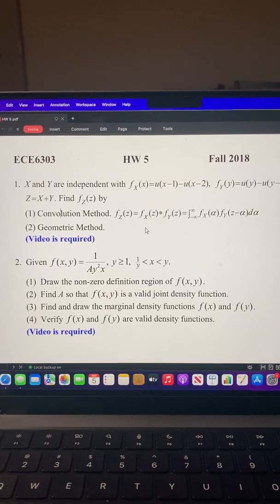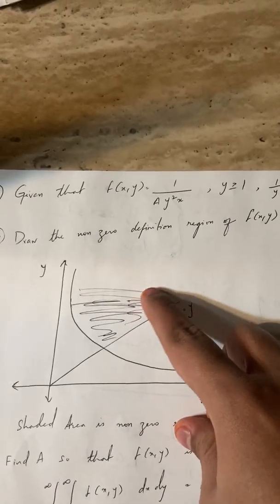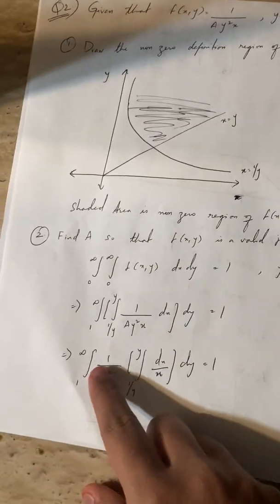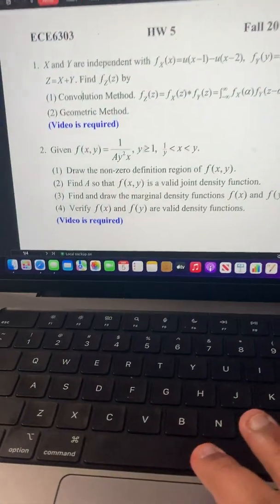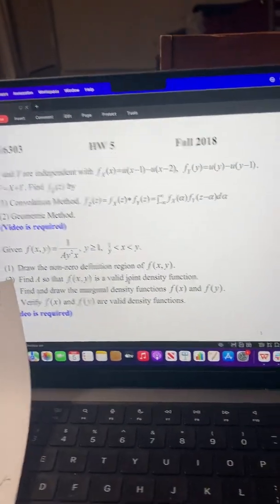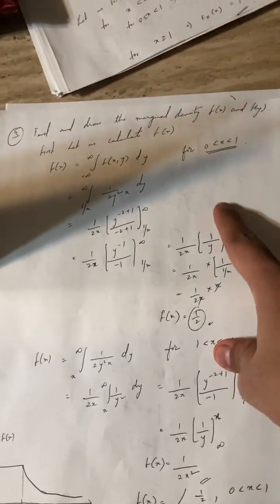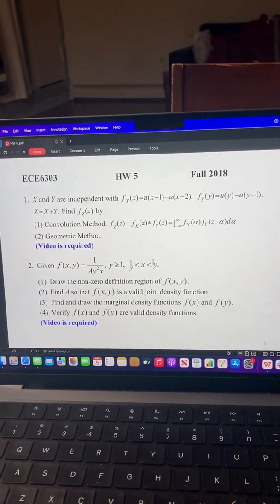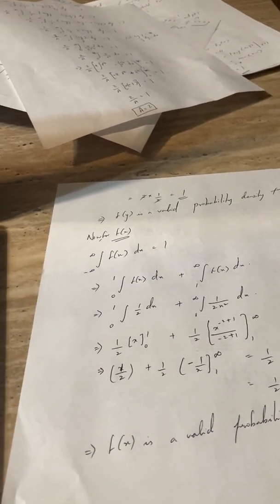ECE 6303 HW5 Q2